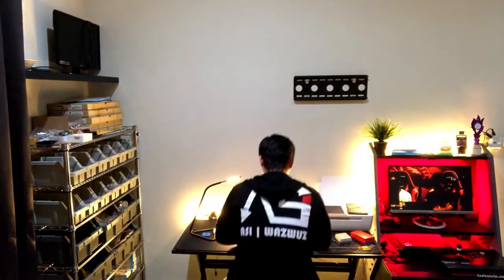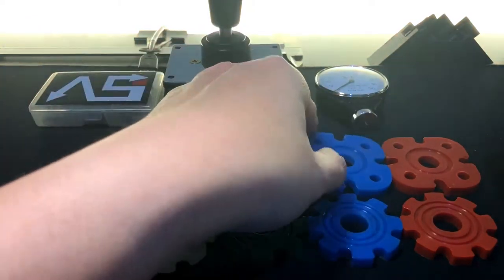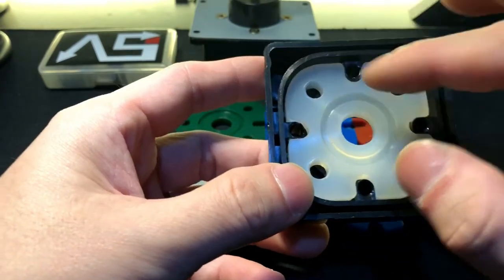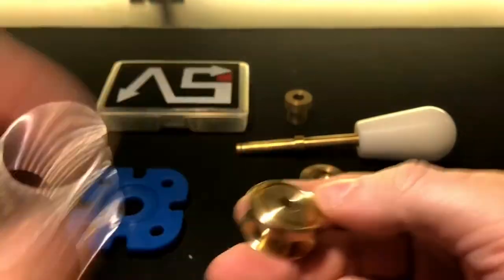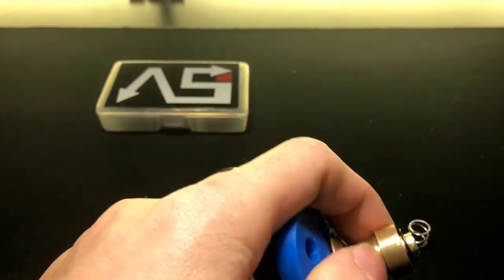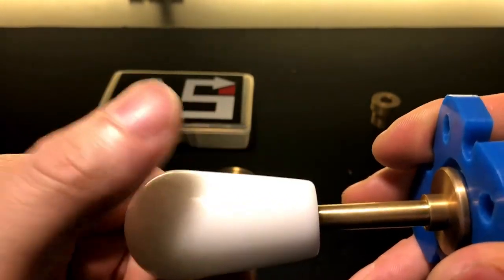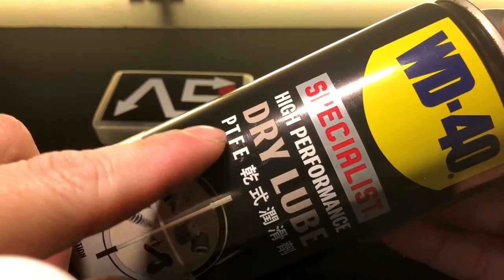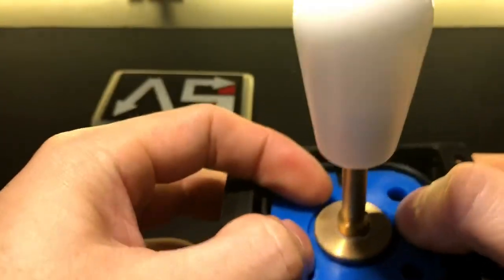Korean lever rubber Grommets and Golden Core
In this video I will explain about korean lever grommets properties and design, and why Golden Core have spring in it